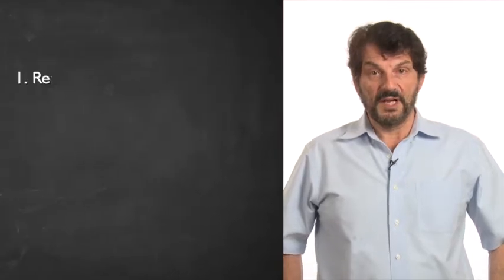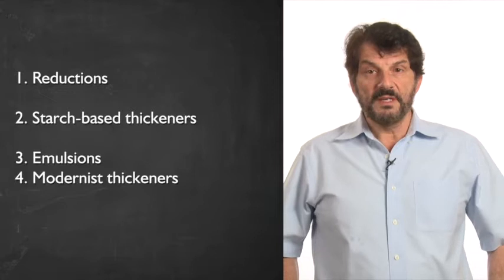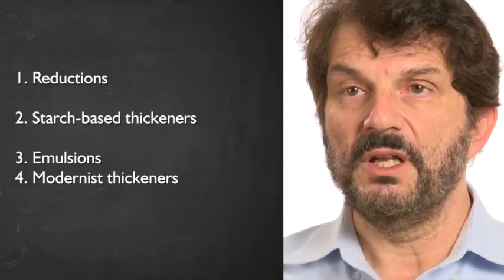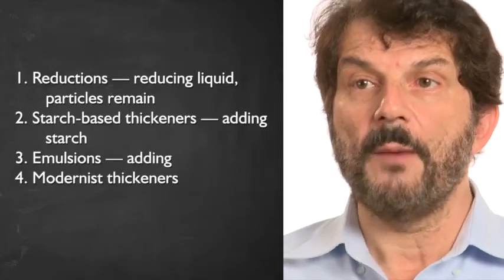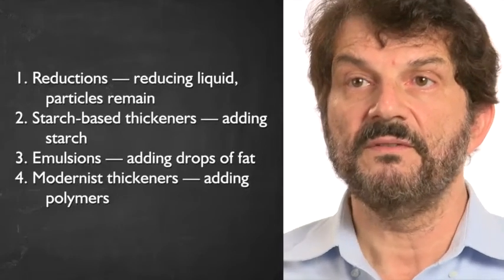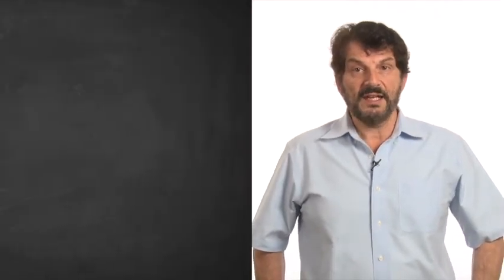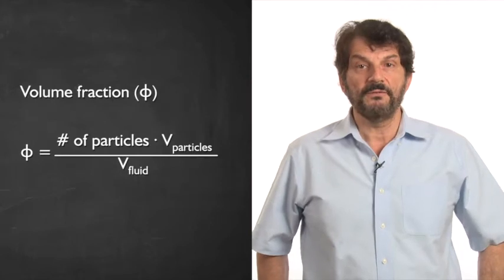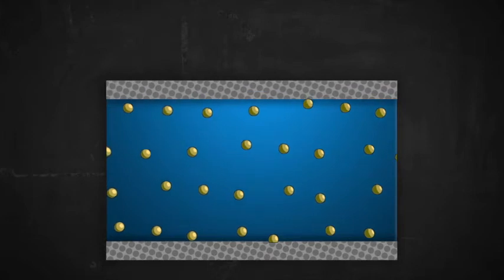YT SPU27 13 Viscosity 131015 1011 03 Controlling viscosity m4v